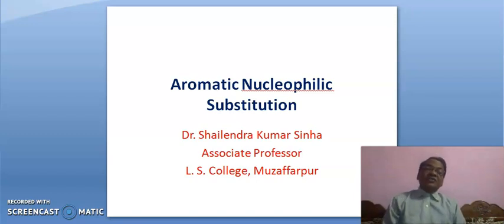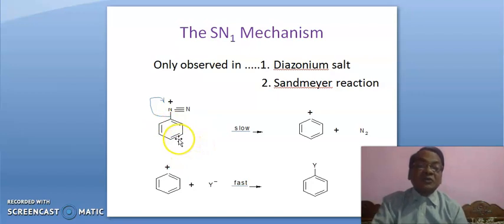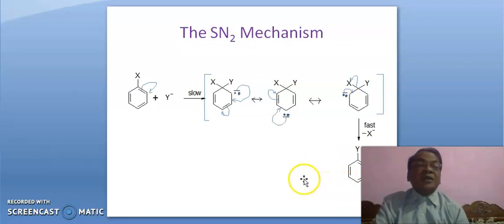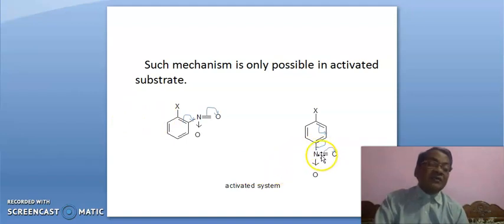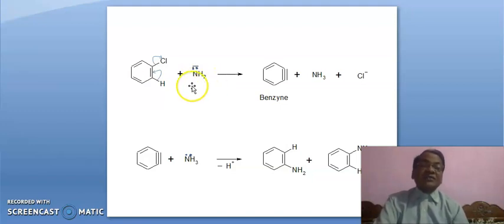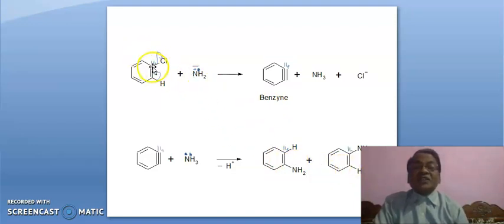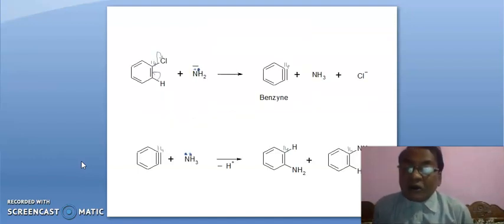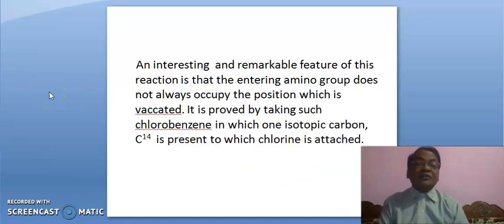Aromatic Nucleophilic Substitution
SN1 mechanism, SN2 mechanism, Benzyne mechanism